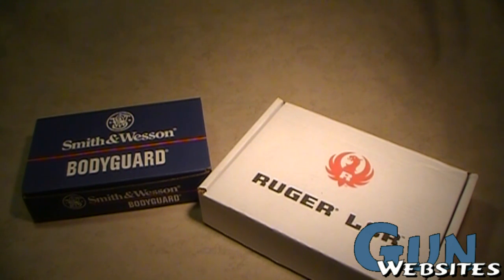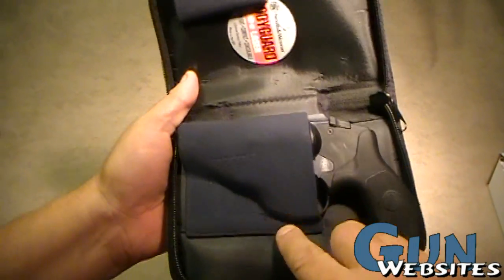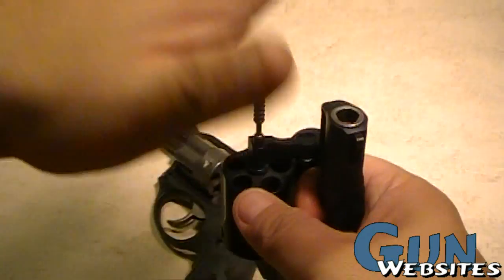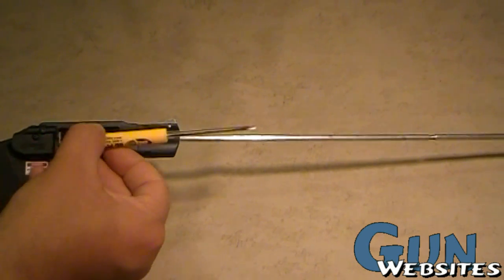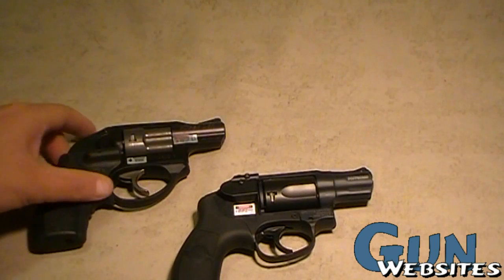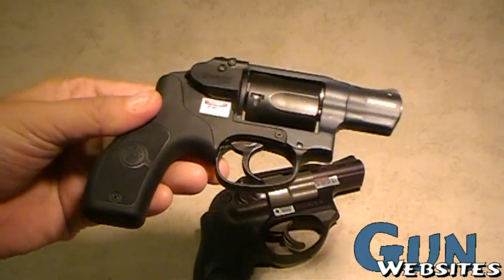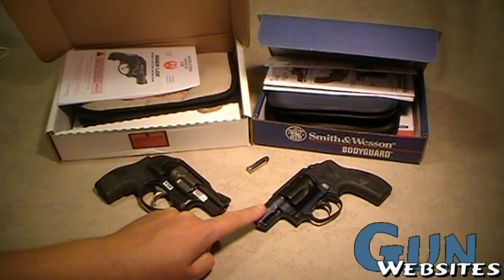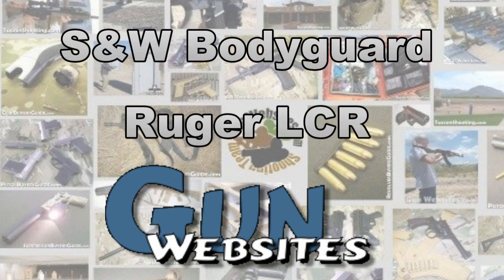S&W Bodyguard vs. Ruger LCR Polymer Revolvers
Smith & Wesson Bodyguard vs. Ruger LCR Polymer Revolvers